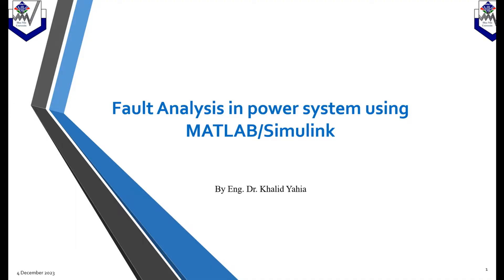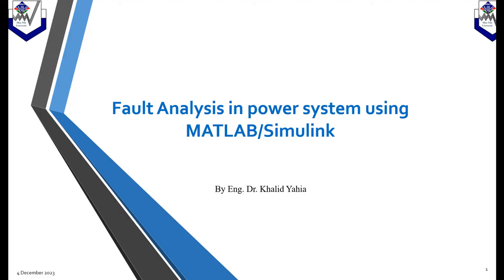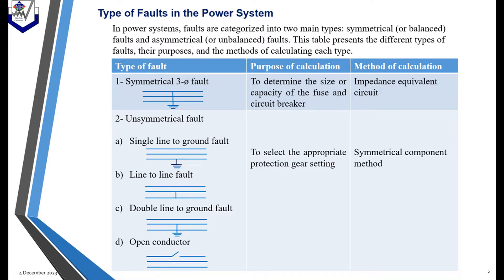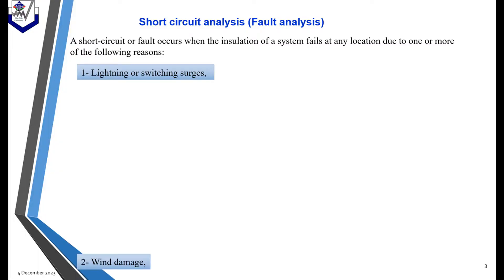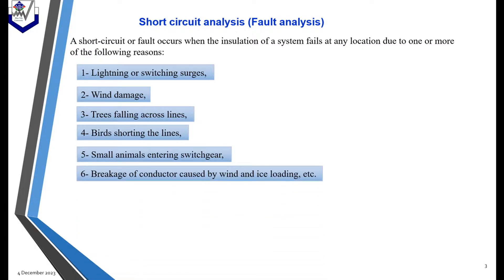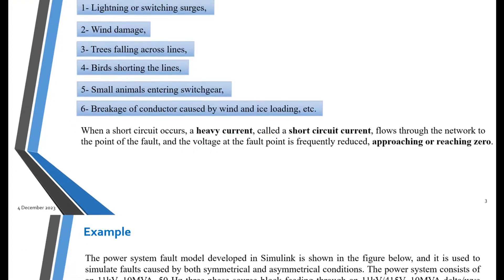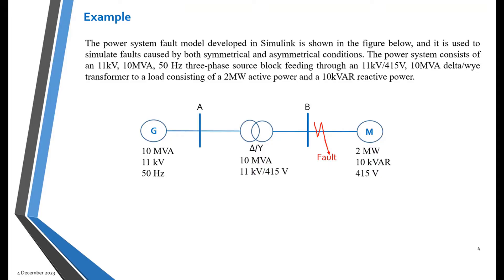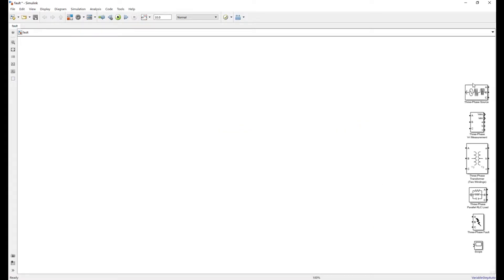Fault Analysis in power system using MATLAB, Simulink (Part 1)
This video discusses Fault Analysis in power systems using MATLAB/Simulink.
Fault analysis in power systems is essential for preventing outages, ensuring equipment, safety, and maintaining the reliability of electrical networks. These faults can lead to disturbances, equipment damage, and potential hazards.